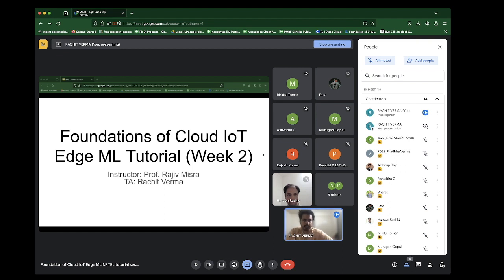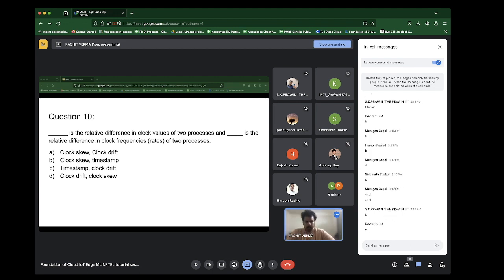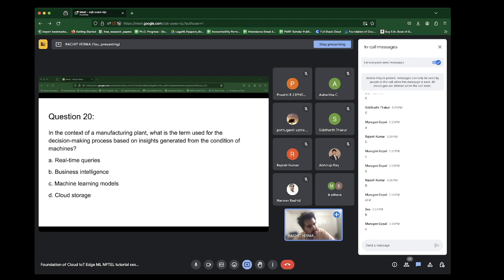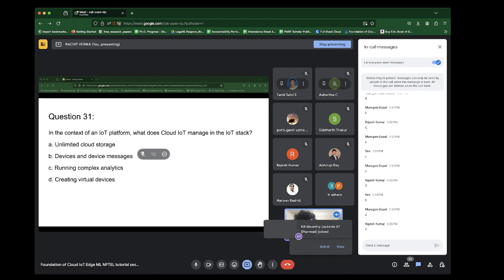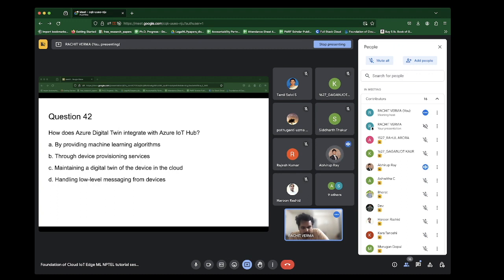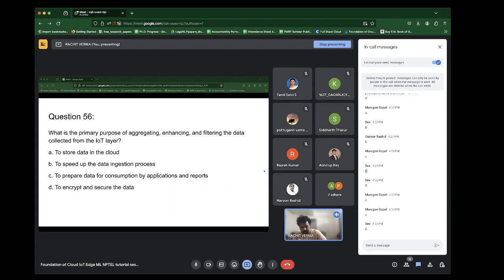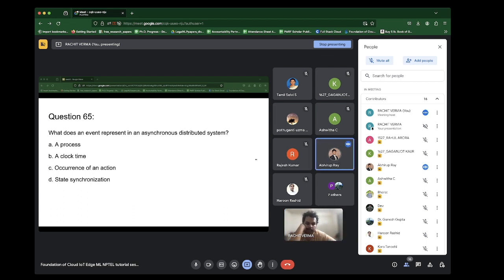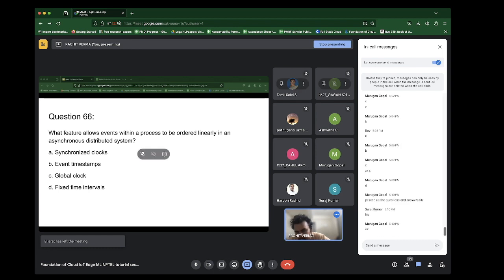Foundation of Cloud IoT Edge ML NPTEL Week 2 Live Problem Solving session. (Volume issue fixed)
Please find the Cloud IoT Edge ML Live Problem Solving session recording here. Reuploading to fix volume